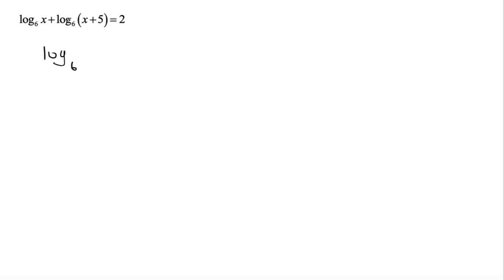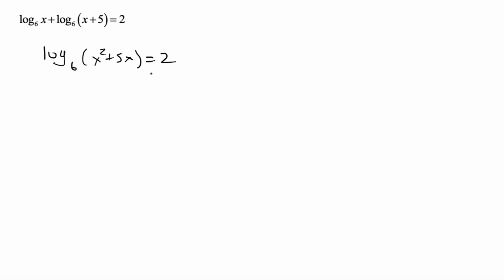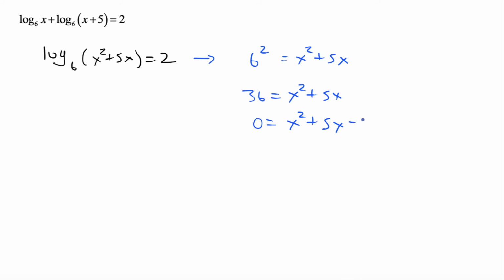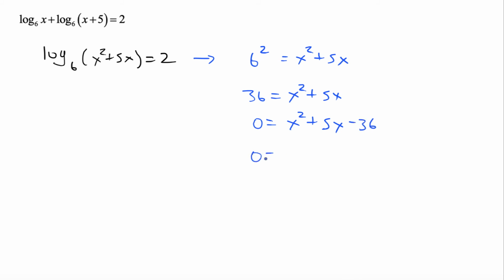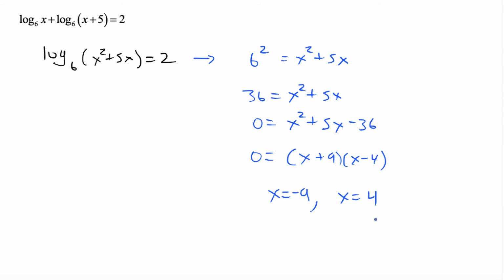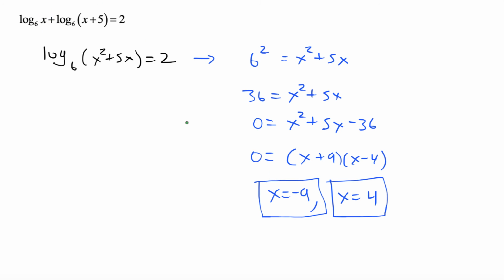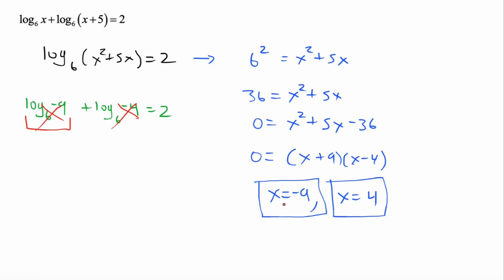124 7 5 11